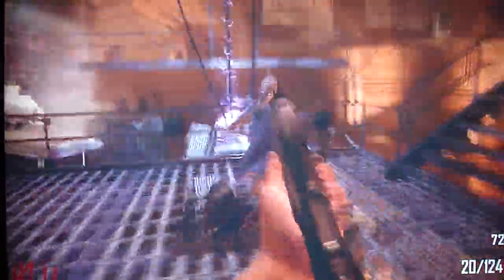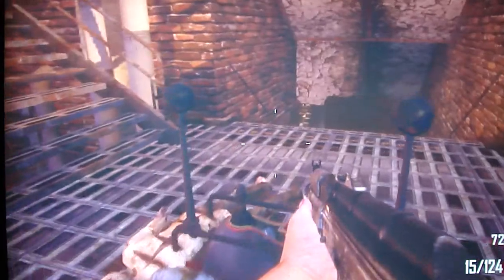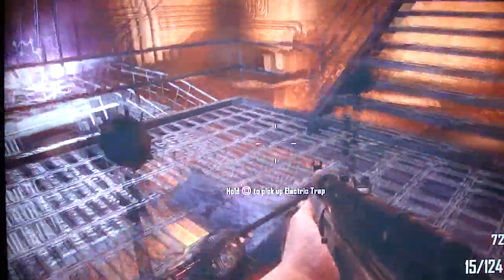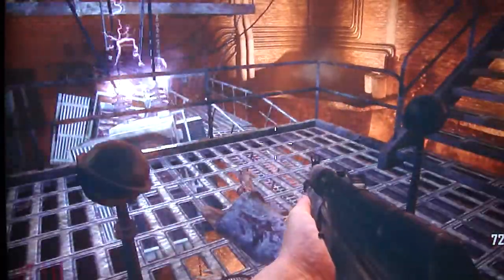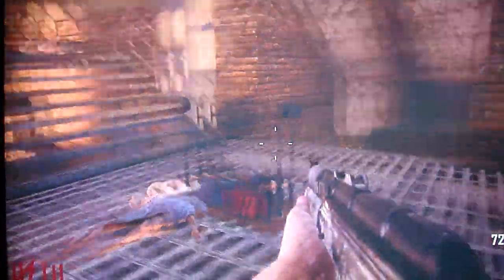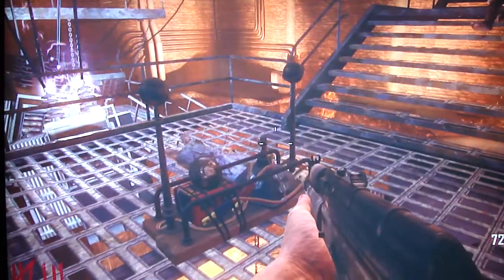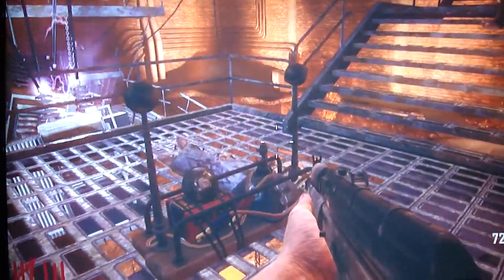Call of Duty Black Ops 2 Zombie Walkthrough How To Build The Electric Trap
In this video I will show you the next item you can create which is the electric trap this one is kinda difficult the farther you are into the levels.